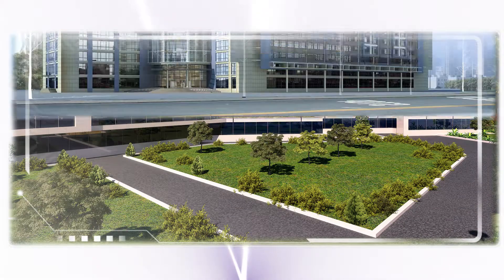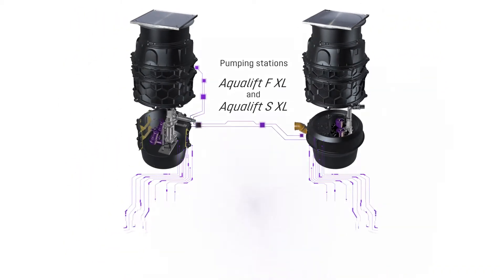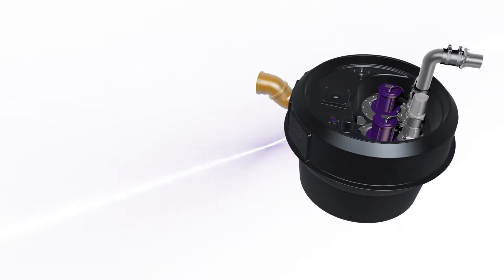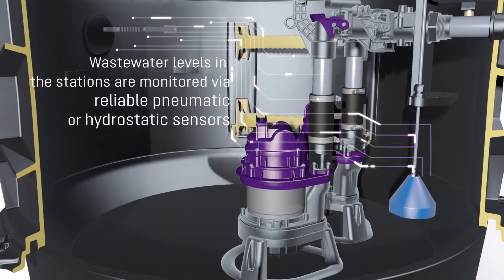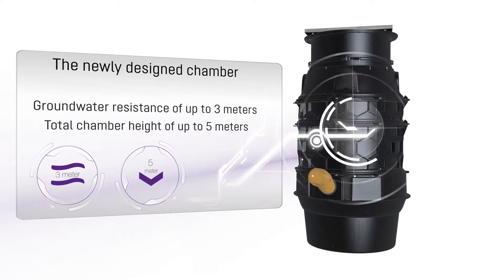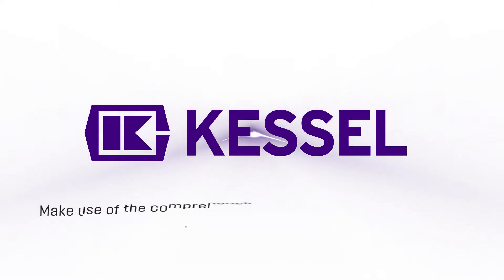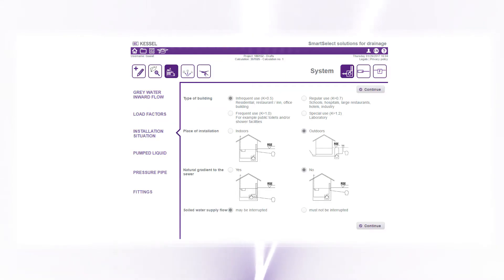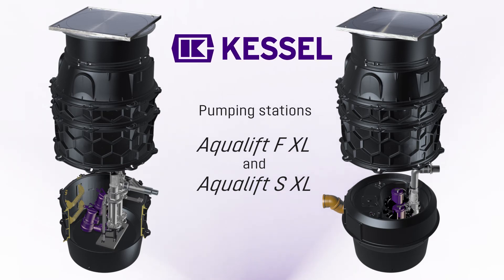Aqualift F XL and S XL pumping stations | Product video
Aqualift F XL and Aqualift S XL pumping stations for grey and black water for underground installation. Submersible pumps as wet system or dry system with pumps outside the sump.
Complete solution: Chamber made of PE, pumps, control system, covers up to 40 tons.